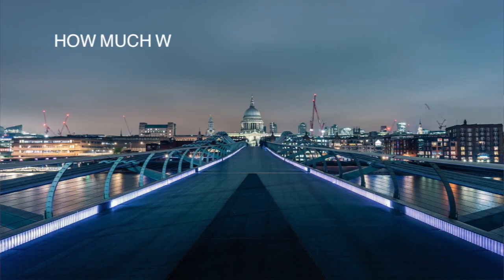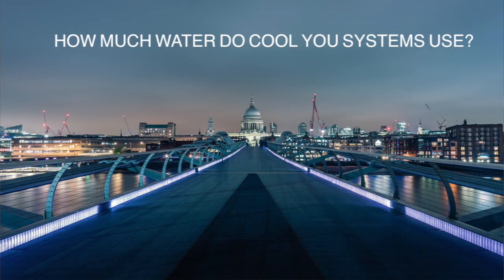How Much Water Do Air Conditioning Systems Use? | Cool You UK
How Much Water Do Air Conditioning Systems Use?

Whilst water cooled, the only water involved in our fully internal air conditioning systems is within the internal condenser unit. This replaces the outside condenser used in mainstream air conditioning systems. From this there is the most up-to-date refrigerant pipework from the internal condenser unit to the room units. The internal condensing unit then uses mains water in a controlled manner to remove heat. Allowing the systems to be eco-efficient, there are a number of ways the exiting water can be treated which we will be able to discuss with you during our site survey.